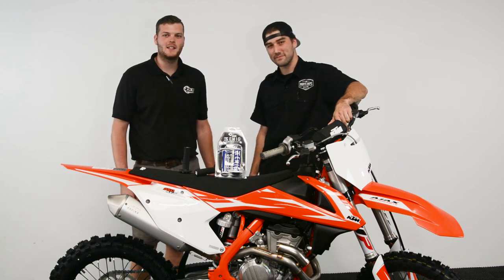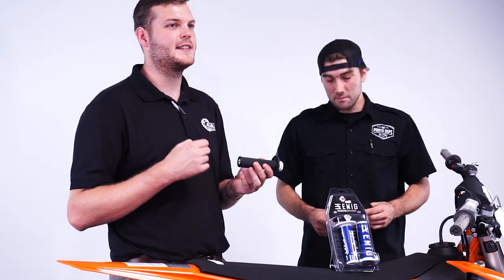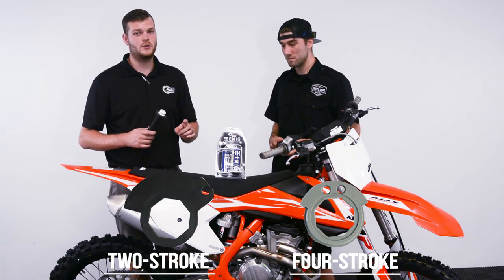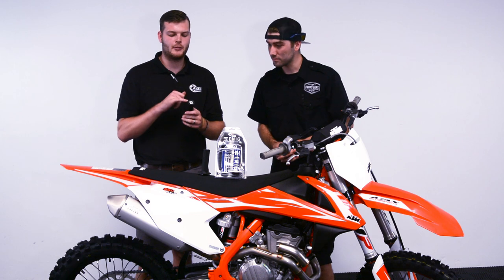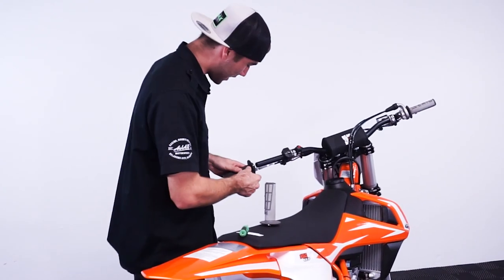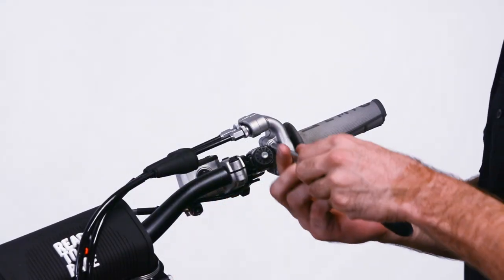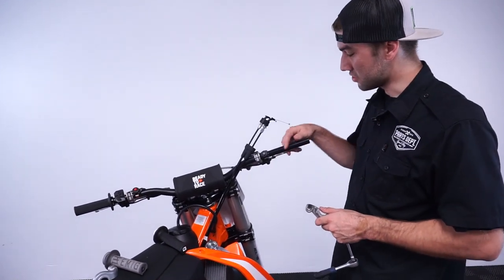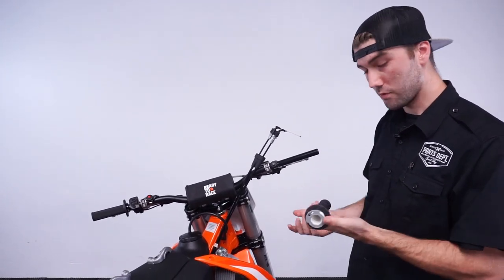How-To Install ODI Lock-On Grips // AJAX Motorsports Tech Tips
In this video, Cody and Dakota explain the benefits of lock-on grips vs traditional styles as well as demonstrate how to install them.